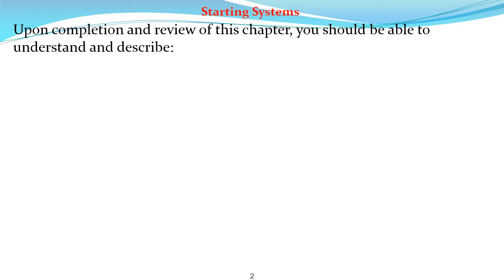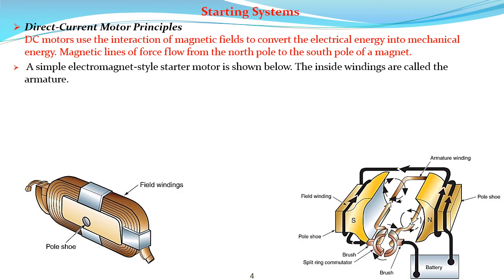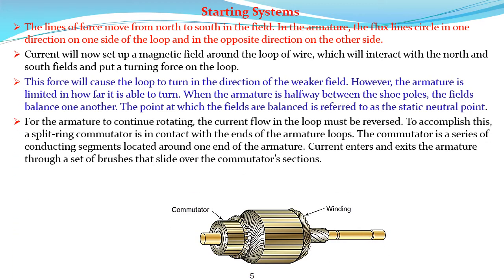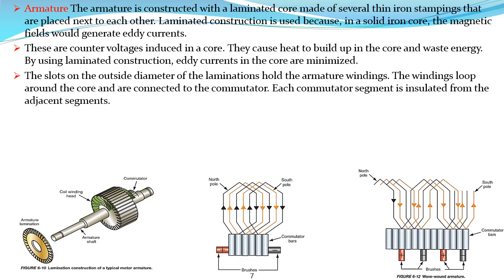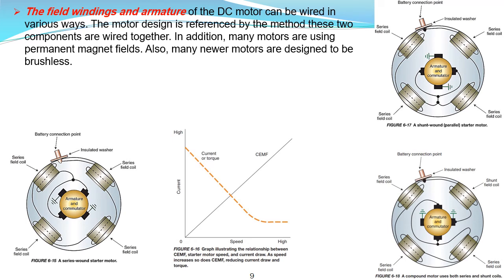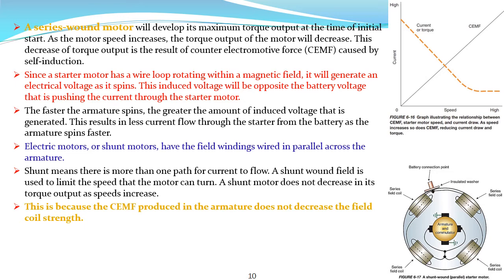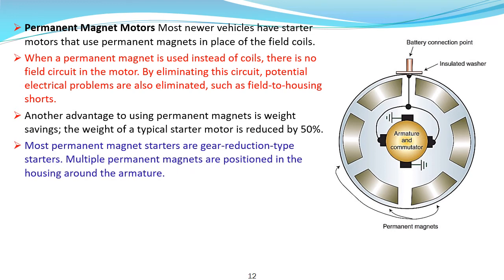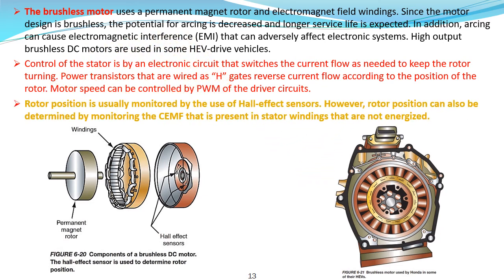L2 Automotive Electrical and Electronics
Lecture Automotive Electrical and Electronics